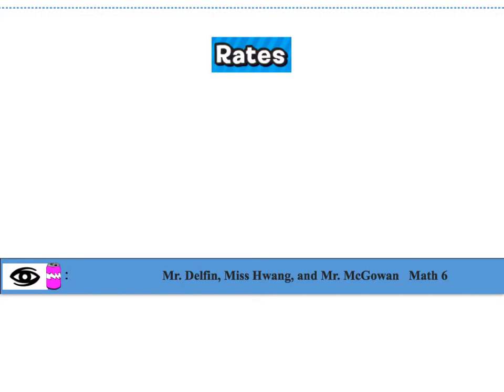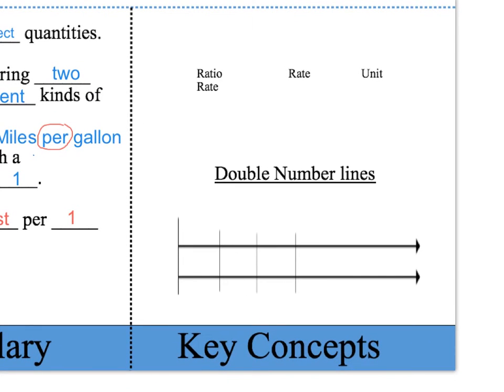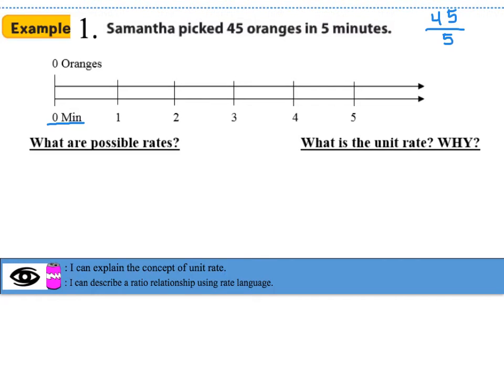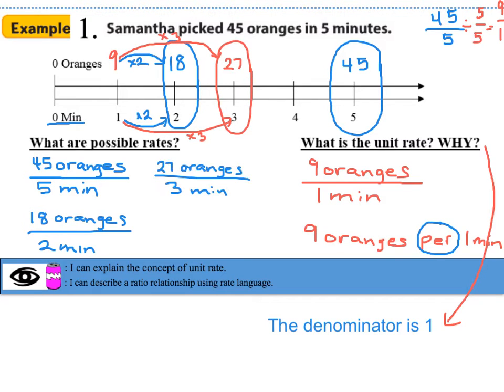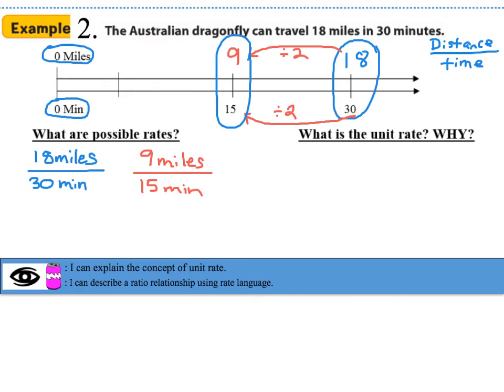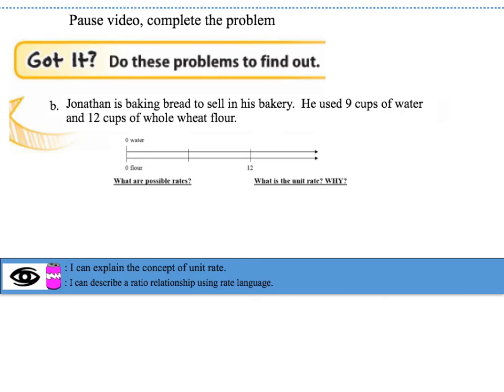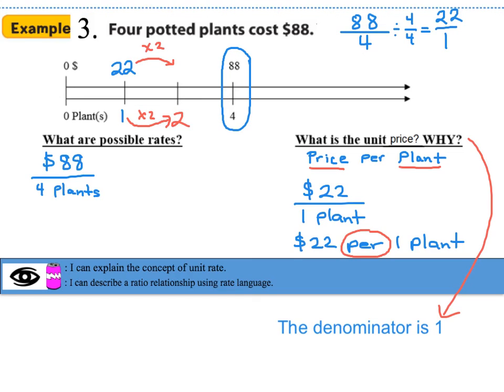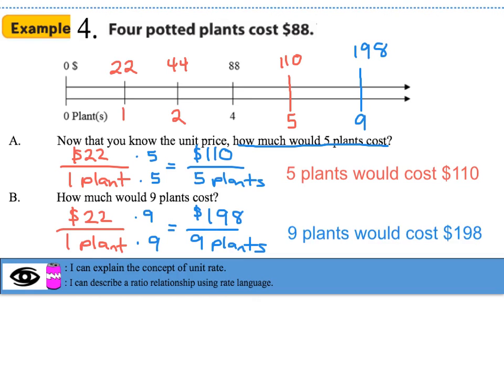Revised Chapter 1 lesson 3